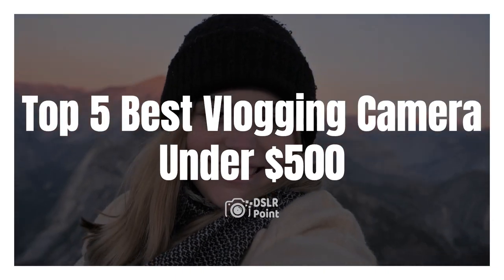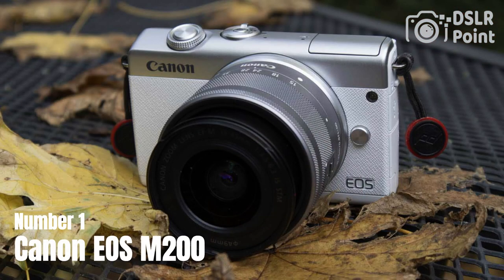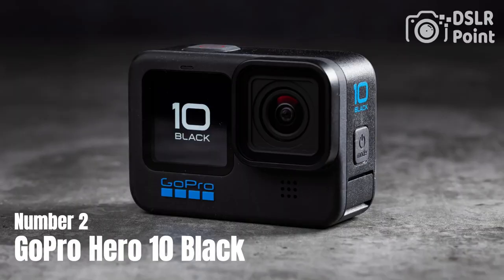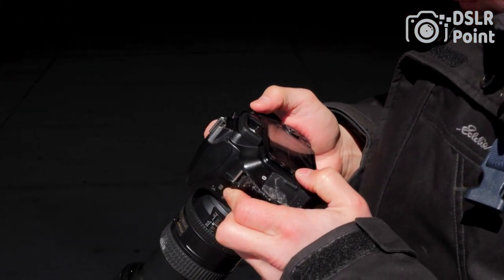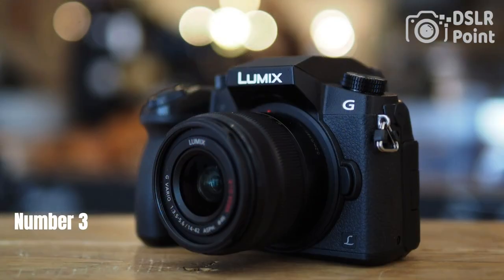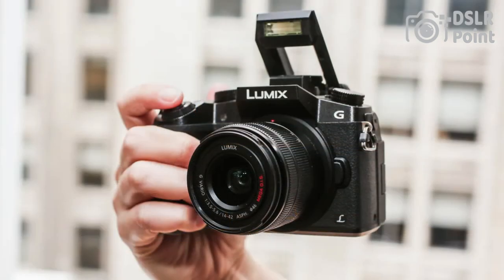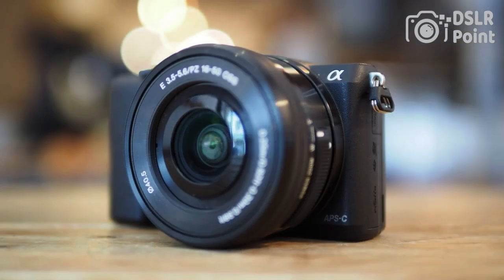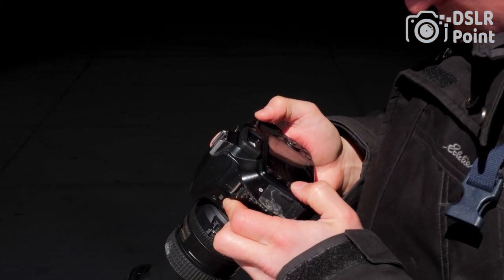Top 5 Best Vlogging Camera Under $500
Are you looking for the best vlogging camera that won't break the bank? Look no further! In this video, we will be reviewing the top 5 best vlogging cameras under $500. We’ll take a look at their features, strengths and weaknesses to help you decide which one is perfect for your needs. Don’t miss out on this comprehensive guide and get ready to find your ideal camera today!!!